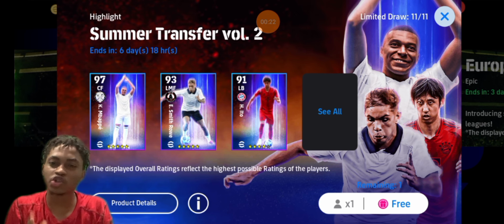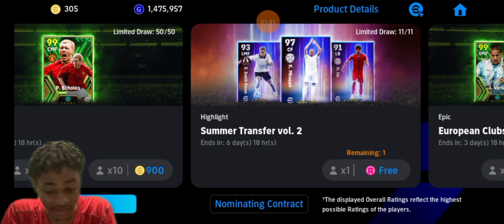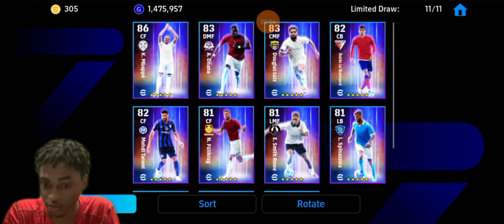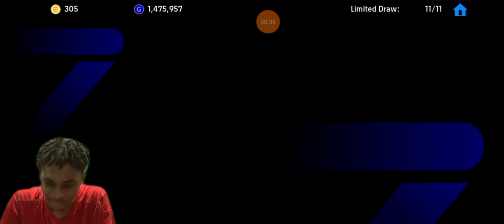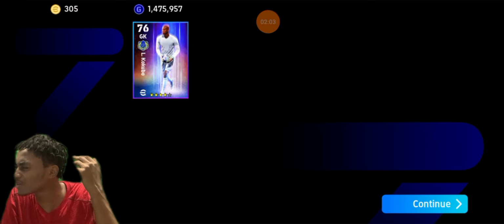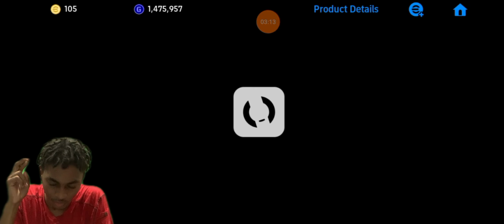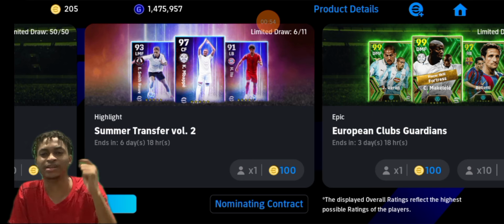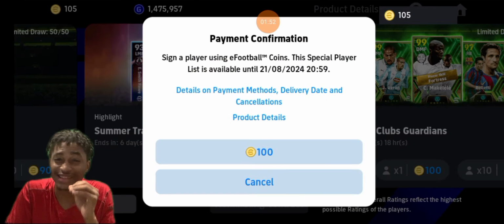SUMMER TRANSFER PACK OPENING 🔥|| REAL MADRID MBAPPE🥶 || EFOOTBALL 24 MOBILE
In game is a brand new Mbappe card with his new club and in today
Video my aim is to pack him to review for you guys 🔥

If you enjoy my video
Drop a like also